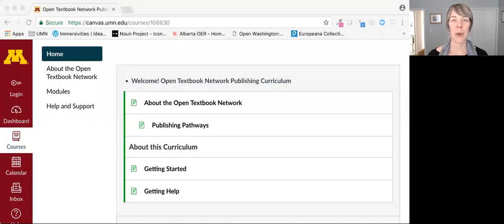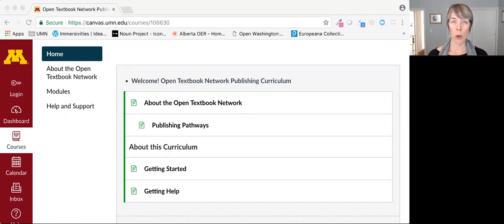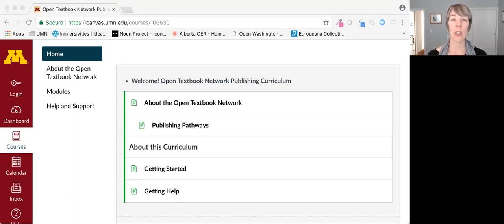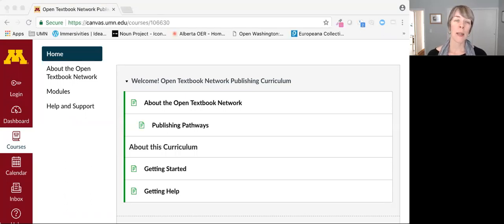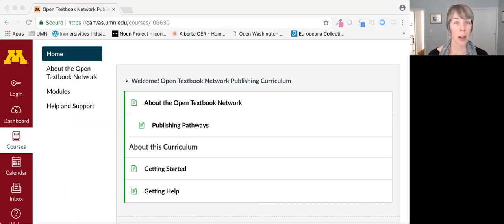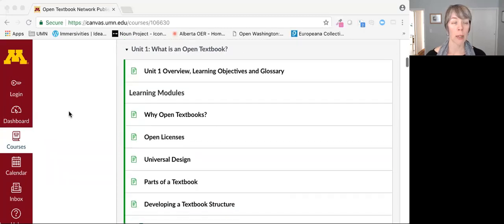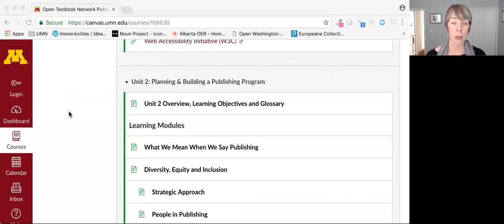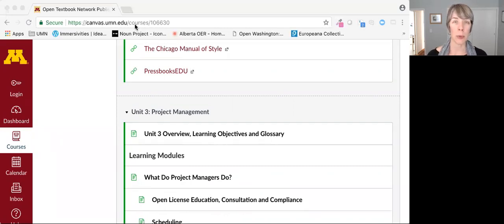Intro to the Open Textbook Network Publishing Curriculum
The Open Textbook Network Publishing Curriculum is an openly available course for people who support the creation of open textbooks.